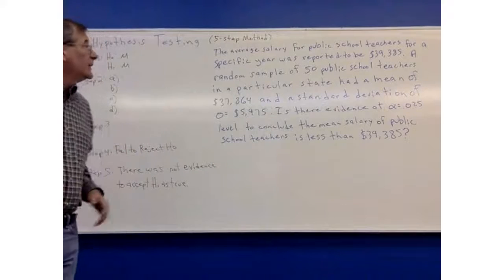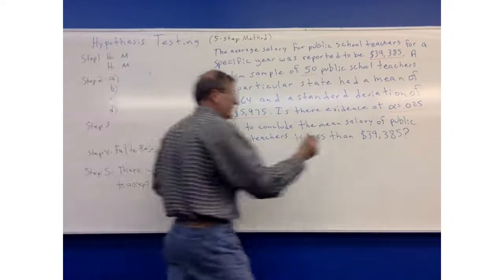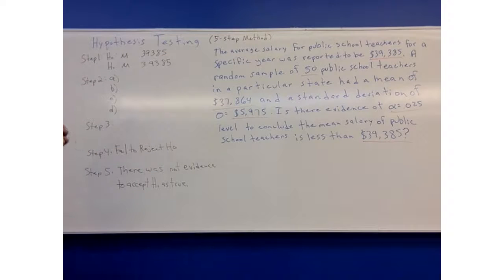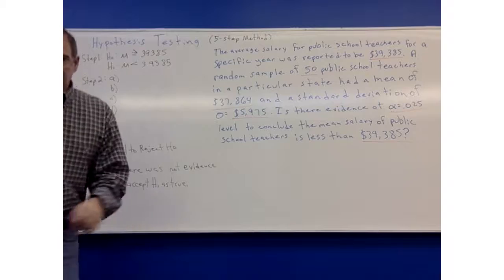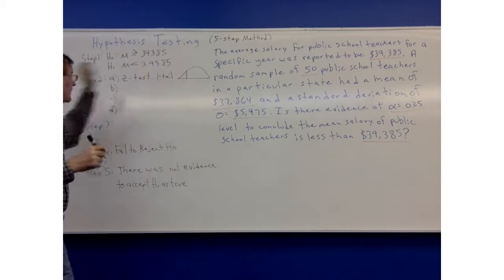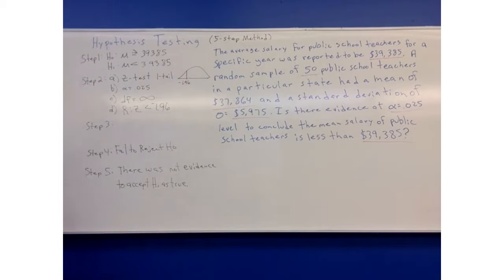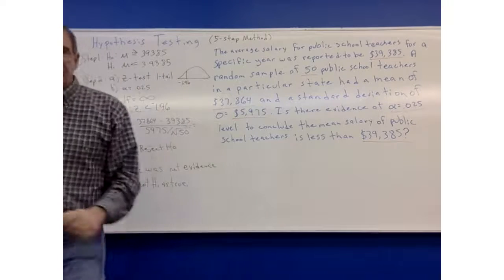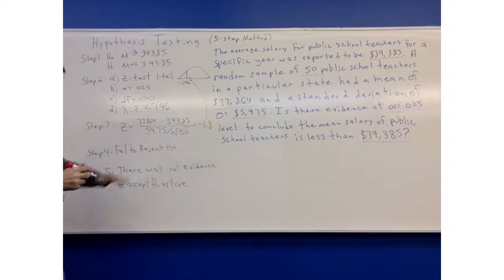z test lower tail